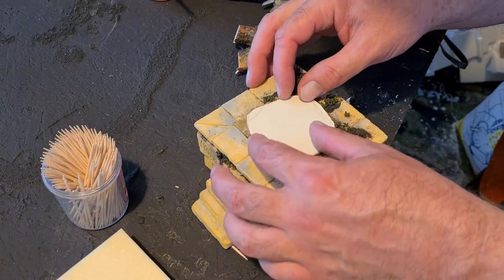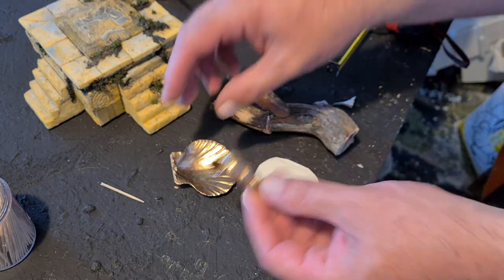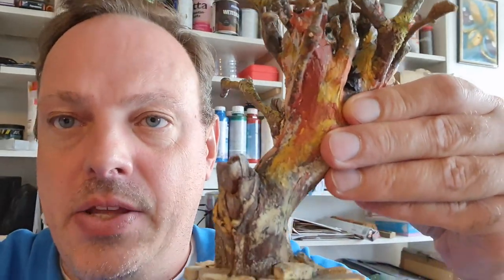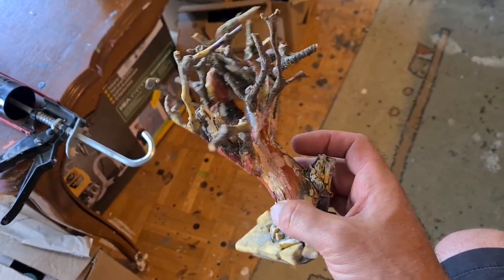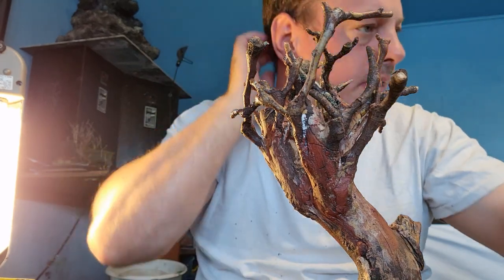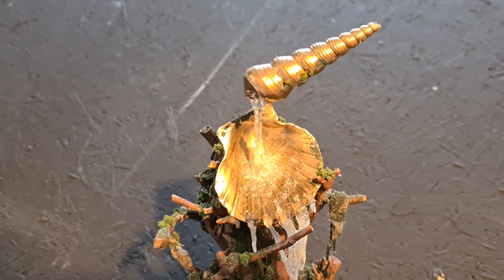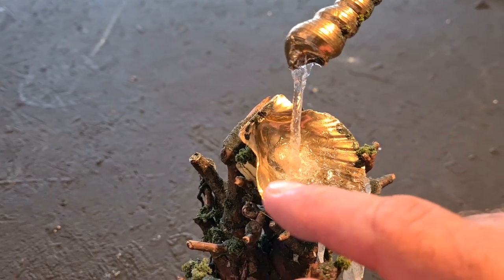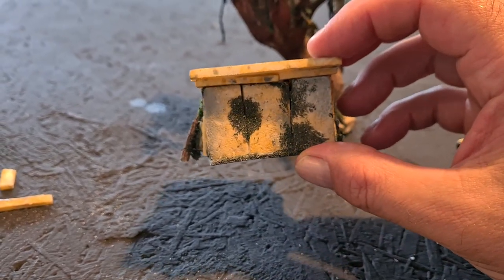Need something cool to impress your players?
For the encounter10x10 challenge june 2021 I built another fountain to go along with my aztec temple board as objective marker. It is a piece of scatter terrain I can put directly on the board or on top of the pyramid.

See me build, think and fail, not only crafting but also filming the process.

Wish me luck for the challenge. The first aztec fountain made second place 🥳

Hanging Out - Bruno
JuneBug - The Grand Affair